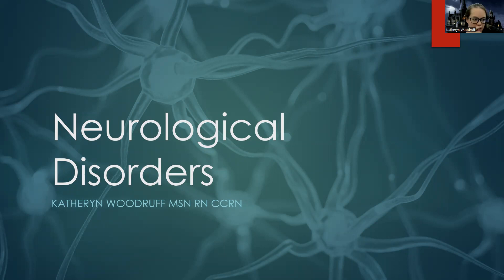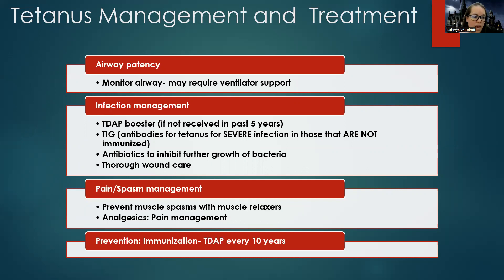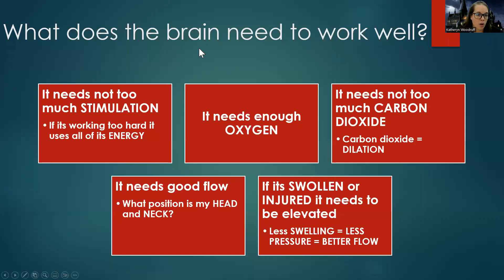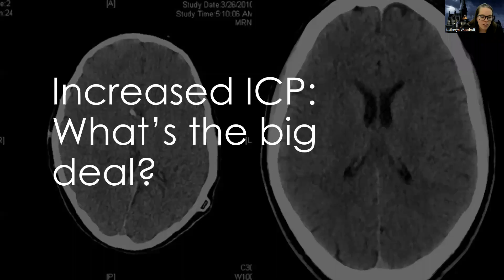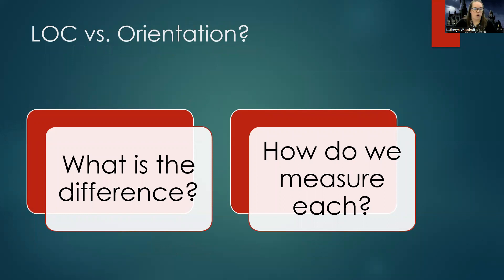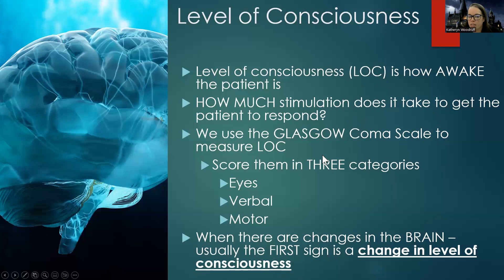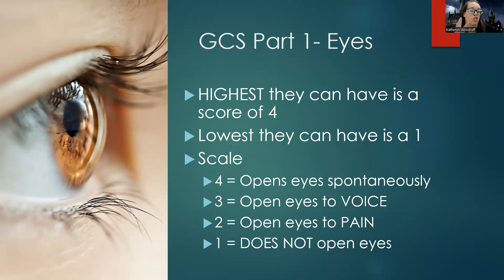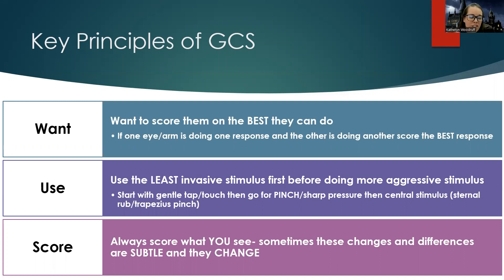Adult Med/Surg: Neuro Disorders (LONG) Lecture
This is a video for those in the med-surg nursing course that covers more in-depth over neurological disorders- this is a full lecture and powerpoint- there are also other shorter videos for those that want more of an overview.